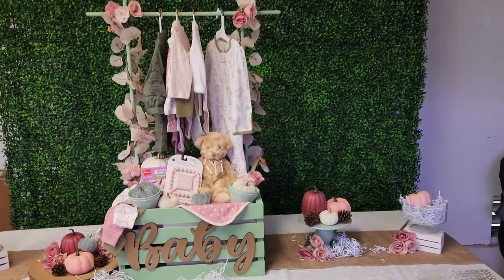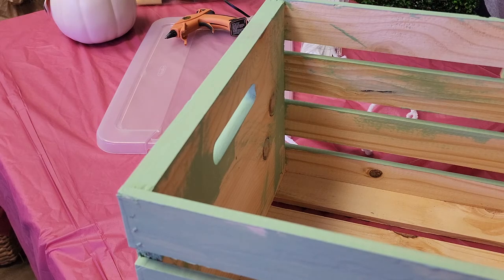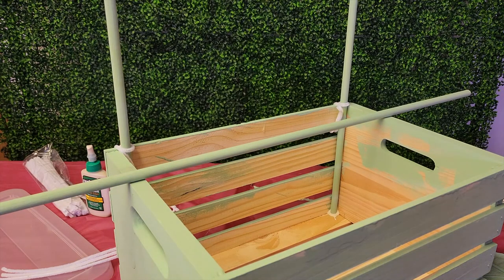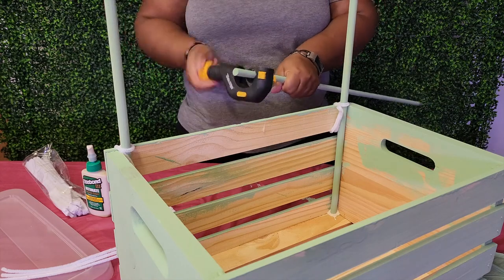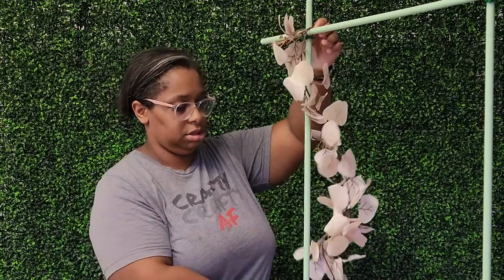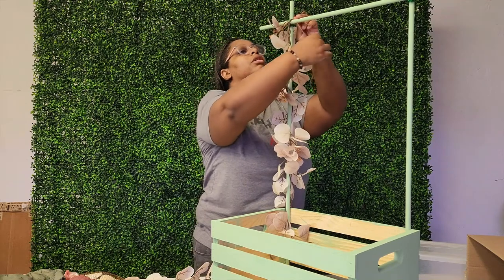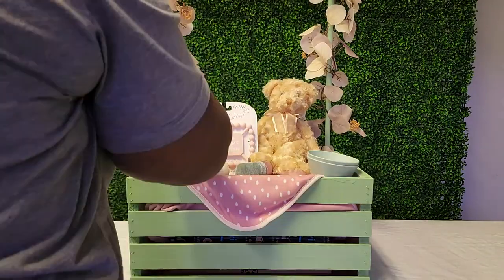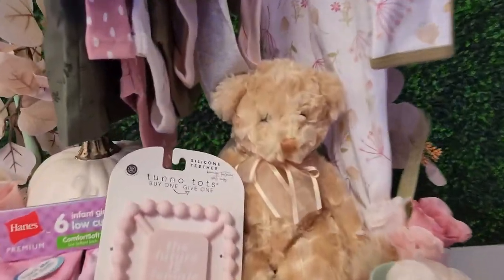October baby shower centerpiece | Baby crate for girl | October Shower Series Part 1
Try this October baby shower centerpiece diy for your next girl baby shower decirations. This baby crate is easy to put together and can be customized to any color of paint for your next shower ideas.
00:00 How to make baby crate for baby girl baby shower centerpiece
00:17 How to paint wooden create for baby shower centerpiece
00:40 How to paint wooden dowels
01:01 How to glue wood dowel to wooden baby crate
01:46 How to measure dowel length for cutting
02:13 How to cut wooden dowel without a saw
02:40 How to secure crossbar on baby crate
03:07 How to add garland to baby crate
04:03 How to fill in bottom of crate
05:10 How to add all the baby shower gifts to the baby crate
Materials:
Hobby lobby- pumpkins, wood dowels,
Target - baby clothes and accessories
Michaels - garland, flowers, crate, paint
*hot glue & glue gun
*pipe cutter
*Green zip ties
*White crinkle paper
*Wood glue

120lb, 8inch Zip ties (black)

MAIL SERVICE:
2108 N STREET, Suite 8172

*360 mount